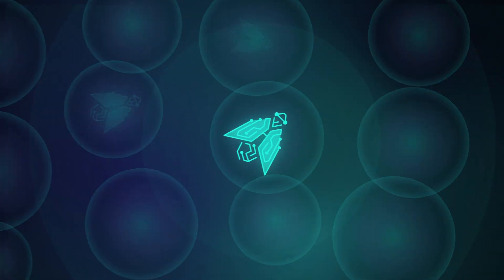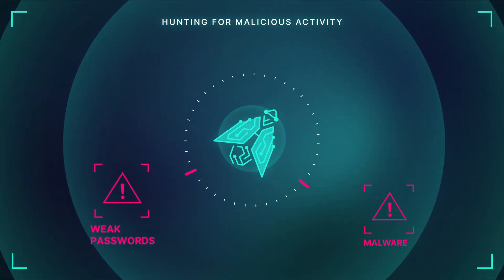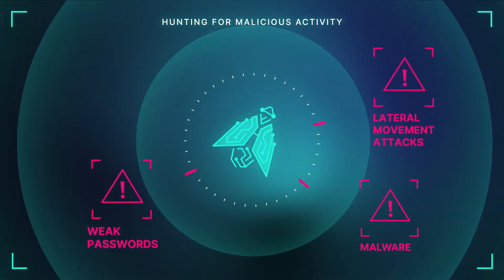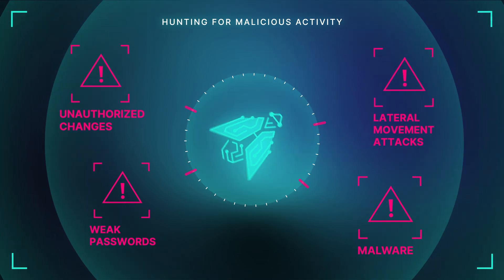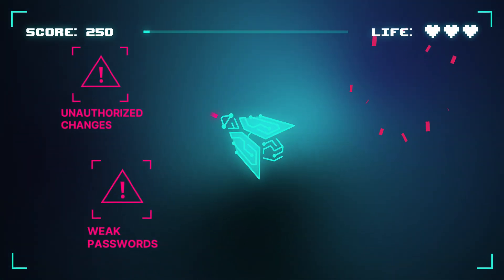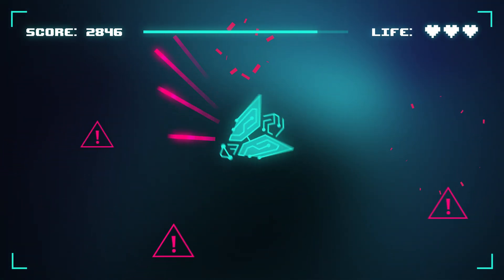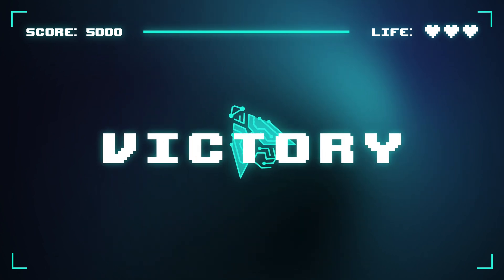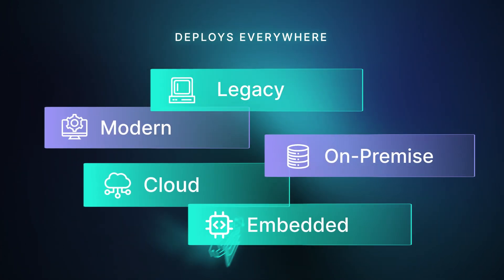Sandfly Agentless Linux Security and Incident Response Intro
Discover Sandfly, the ultimate security platform for Linux. It’s fast, safe, and completely drama-free, offering instant protection across all your Linux systems—whether they’re modern, legacy, or even embedded devices.

Hassle-Free Deployment: With no endpoint agents required, Sandfly deploys in seconds, seamlessly integrating into your infrastructure without causing downtime or slowing things down.

Powerful Threat Detection: Sandfly stands guard against intruders, malware, and lateral movement attacks—like those exploiting stolen SSH keys. Its advanced drift detection ensures even the most elusive threats can’t hide.

Performance You Can Trust: Enjoy robust security with zero risk to your Linux environment’s performance. Sandfly works for you, not against you, keeping everything running smoothly.

Protect your Linux systems with a solution that’s as efficient as it is effective. Sandfly delivers cutting-edge, agentless security—ready to safeguard your infrastructure today.